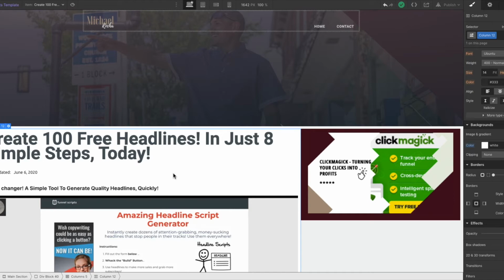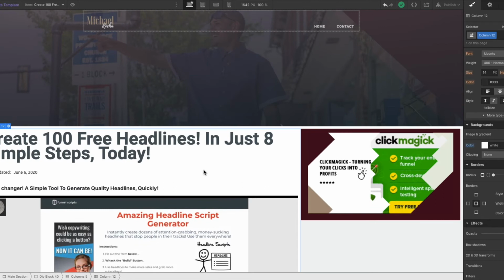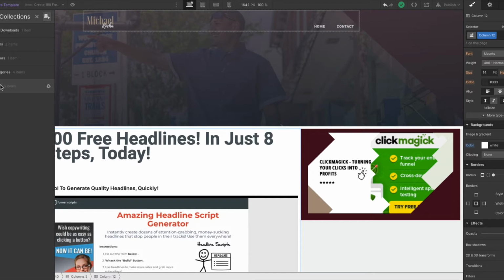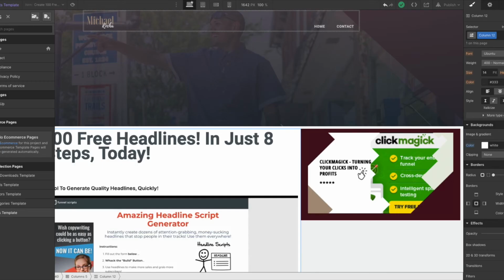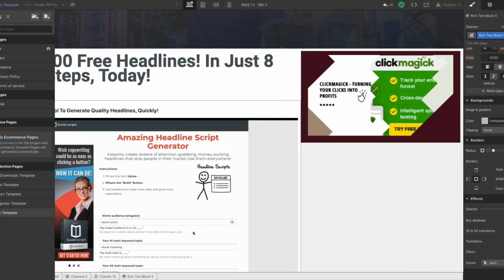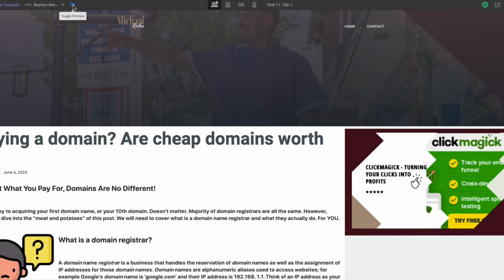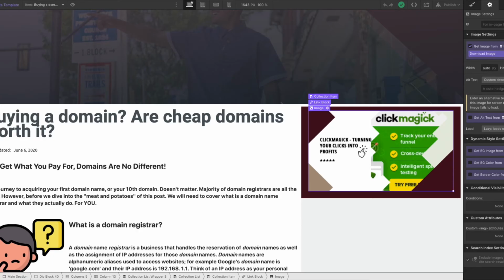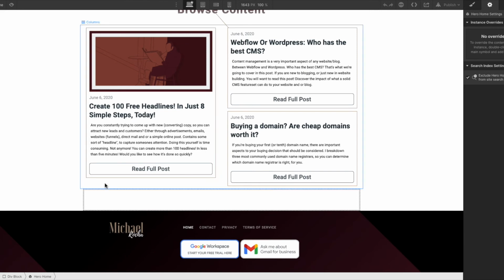Webflow CMS: Create your first (or next) blog with Webflows CMS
Creating content is one thing. Managing content is another. Webflows CMS is by far, superior over Wordpress.

In this video. I explain why and scratch the surface at what it can do for you.

Webflow is free to use, if you want to take it for a test run.

Or start off with a free blog template.

and see how awesome their CMS actually is.

If you want to see a more robust video on this topic. Let me know.

Join the webflow way/band wagon ;)

Cheers,
Mike.

Update.
I noticed the left side is cut off, slightly. Will work on updating this video anyway, so I can dive deeper into their CMS.